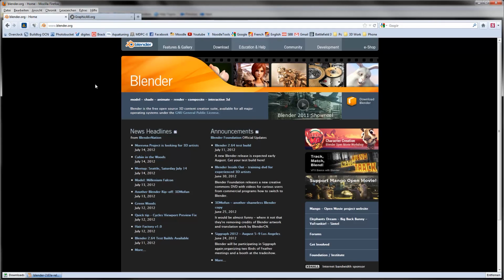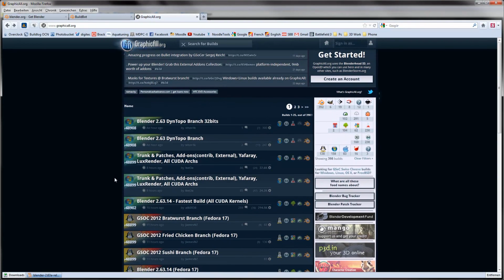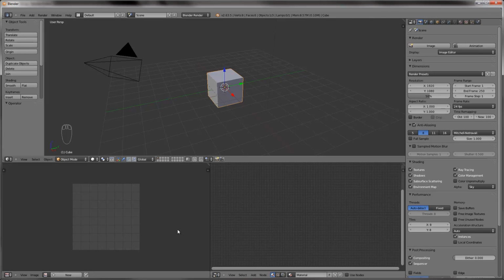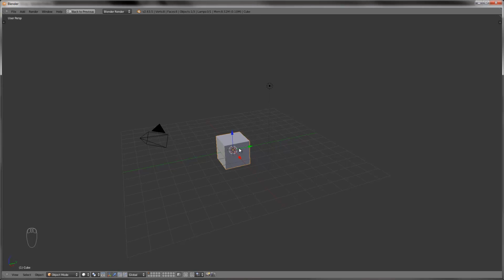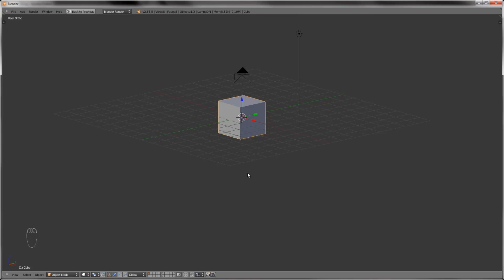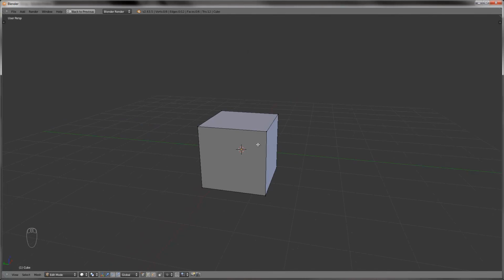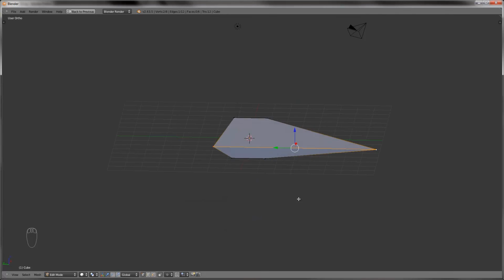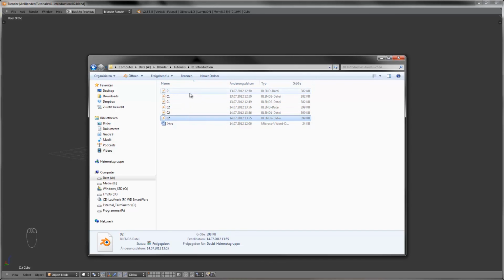Introduction to Blender 2.63 - Part 1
My video to introduce Blender to users who have not used it before. Can also be a refresher for beginning users.

I'm aware of the typo of "Moddelling" at 16:45

Intro: 0:00
Blender UI: 5:16
The 3D Viewport: 9:59
Edit Mode: 16:45
Saving Blender Files: 23:51